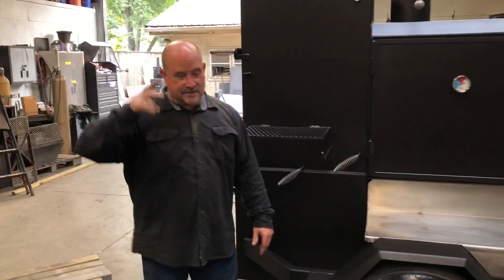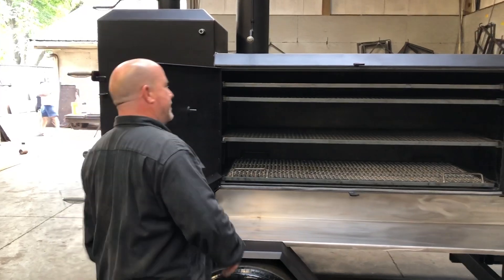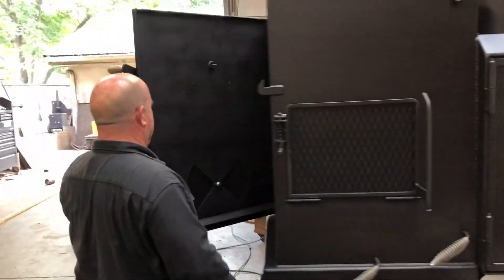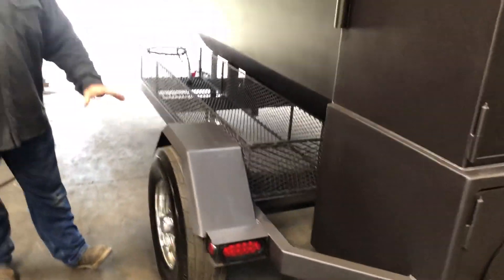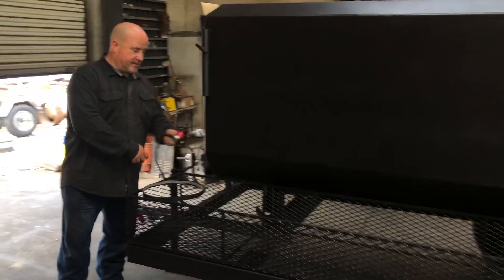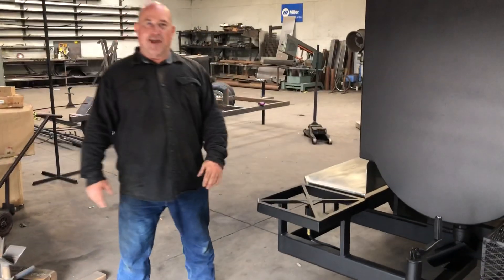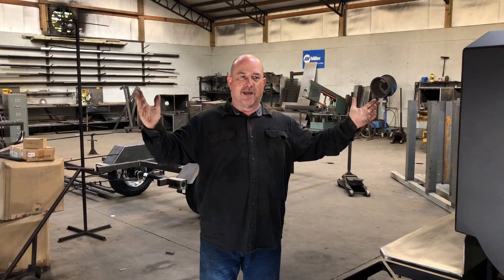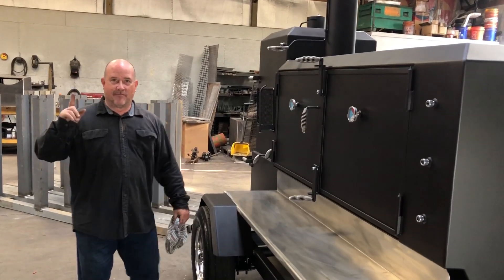September 12, 2019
The Lovingoods from Compton California Custom 30x80 build. wha an awesome family!